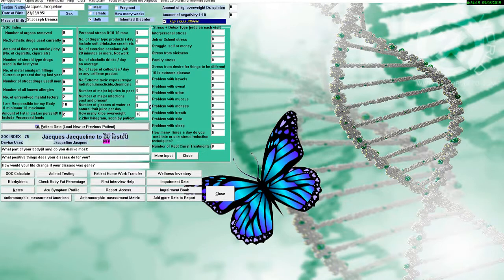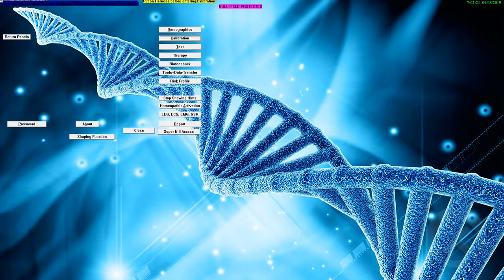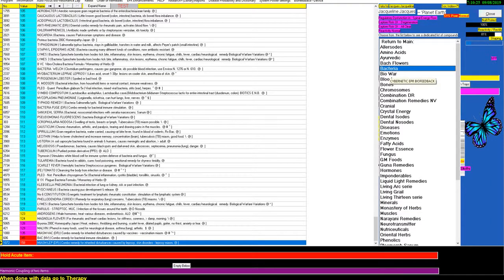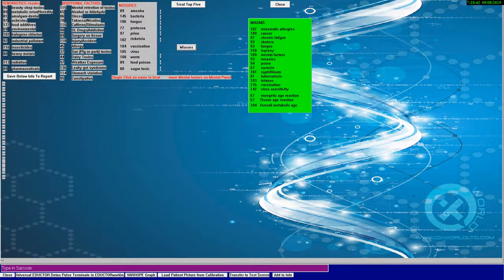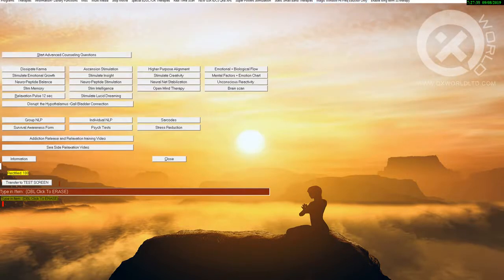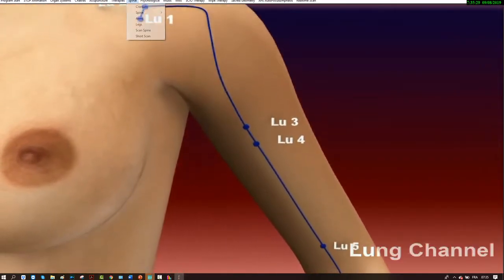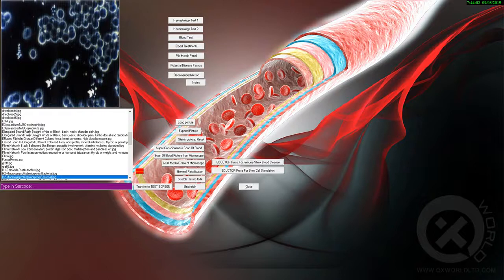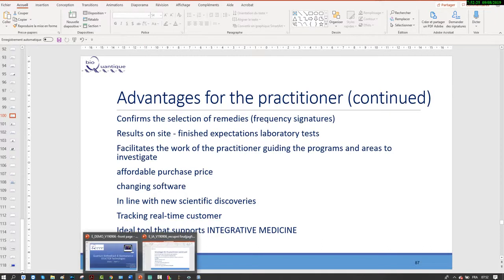Video Demo EDUCTOR 2019 part 2